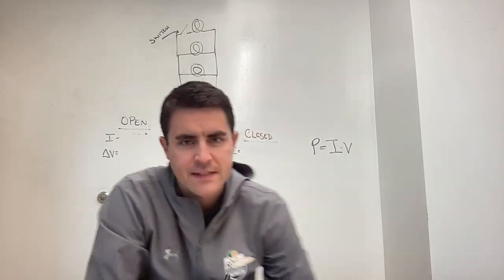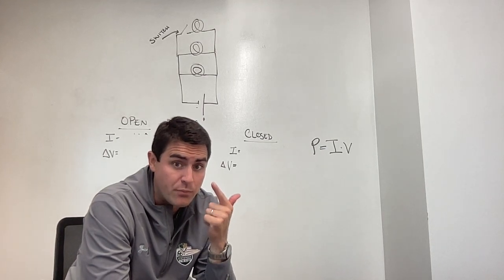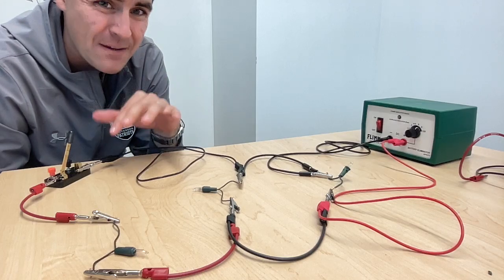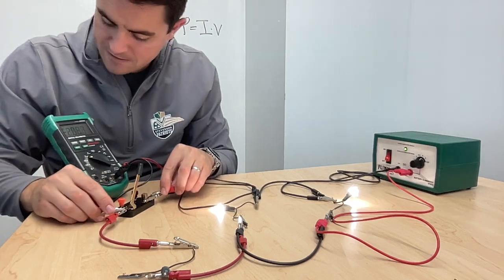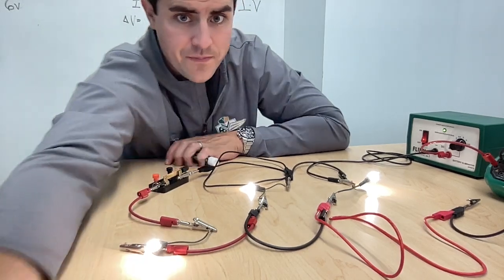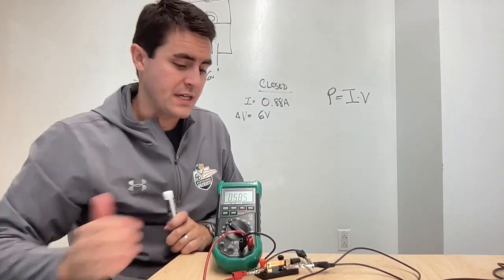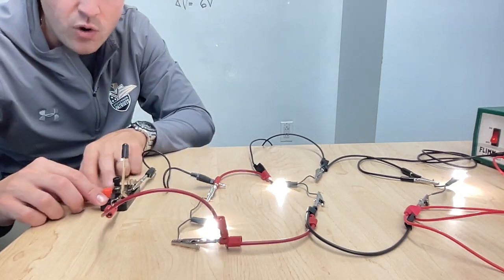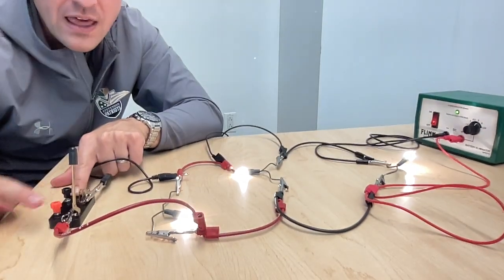Switch Labs -- Parallel Circuits